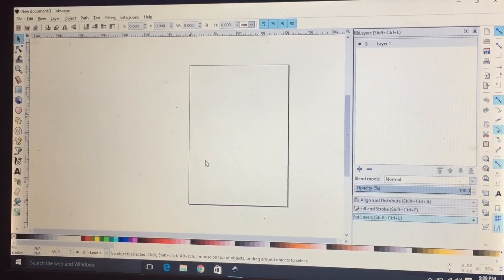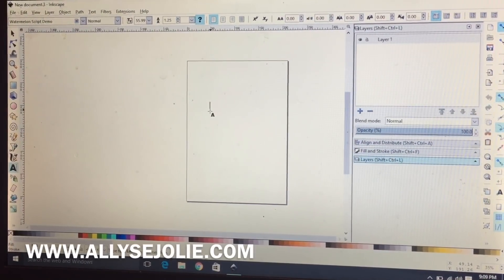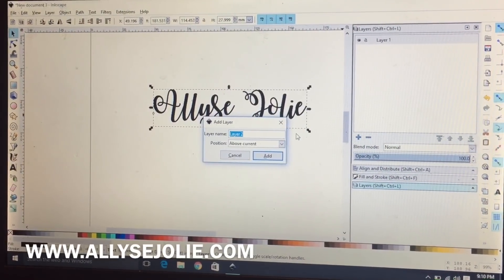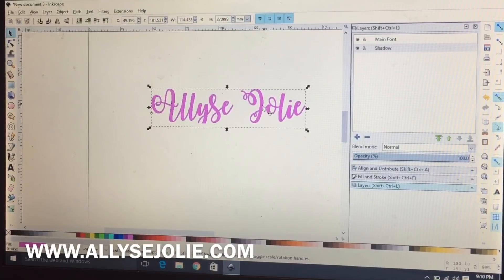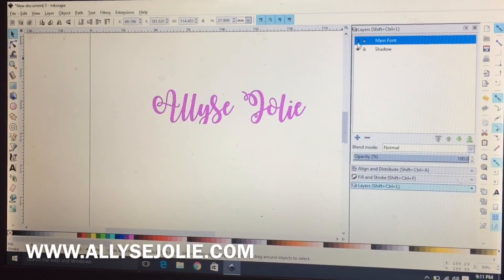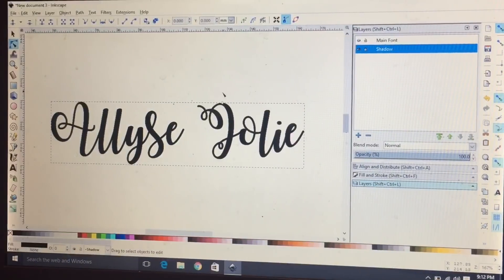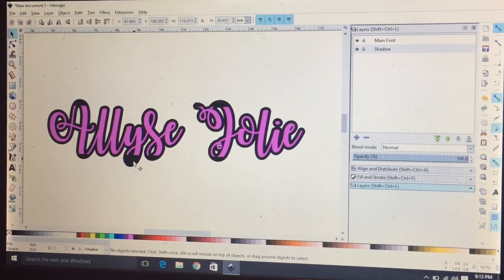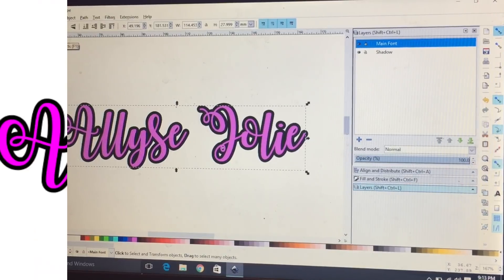How to Offset Font in Inkscape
This is a really easy tutorial on creating offset font in Inkscape.
Head over to my blog for more tutorials!